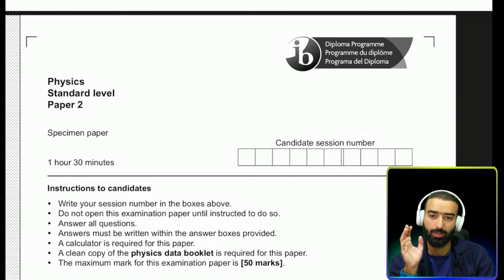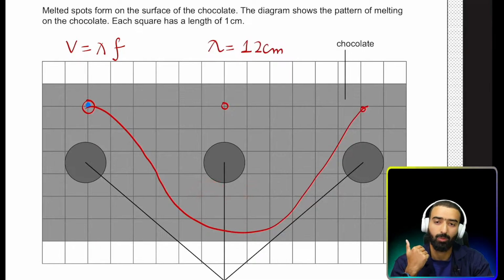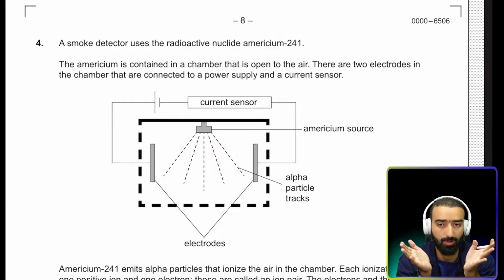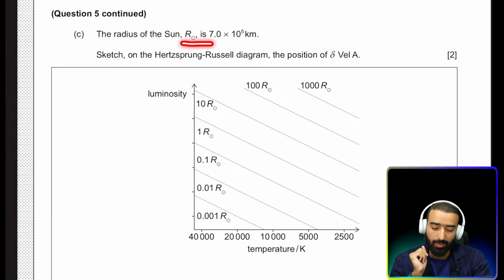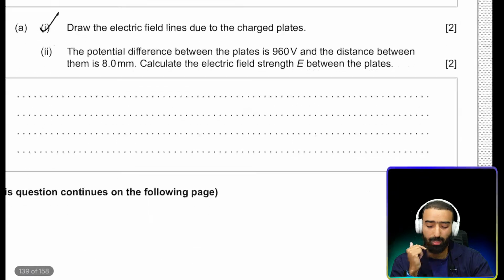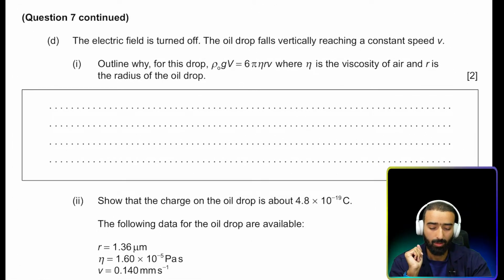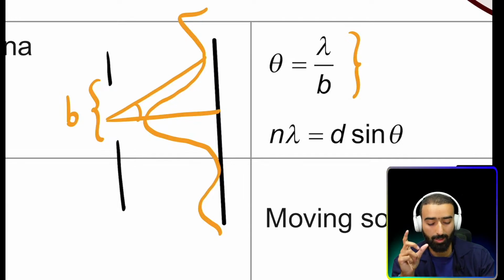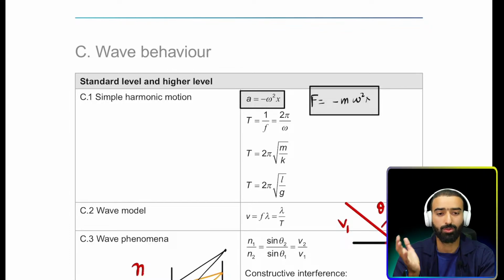IB Physics 2025, Specimen Paper 2, SL